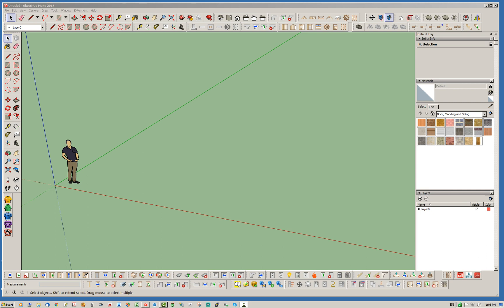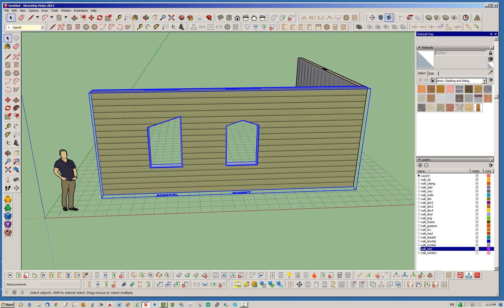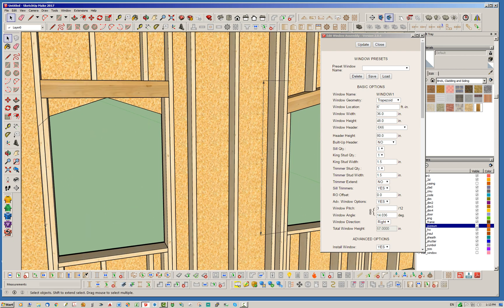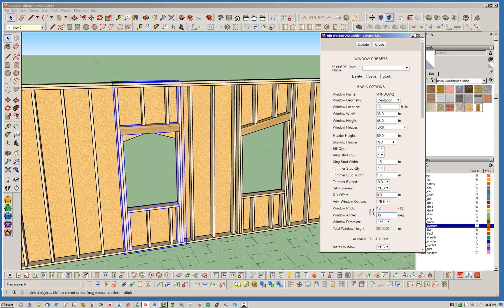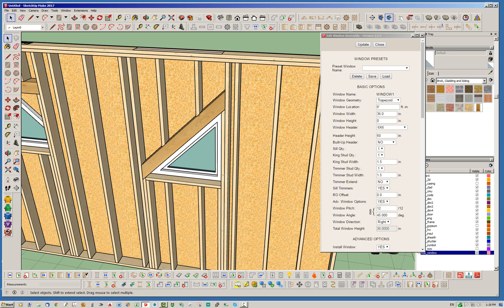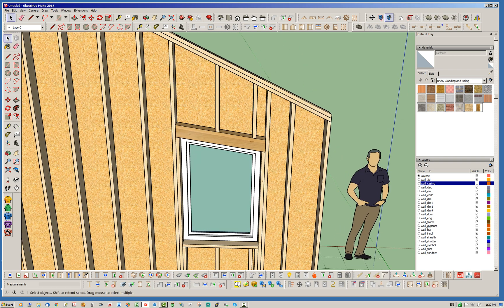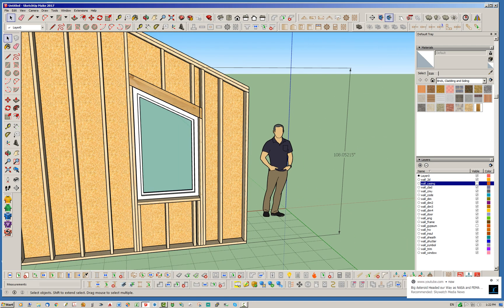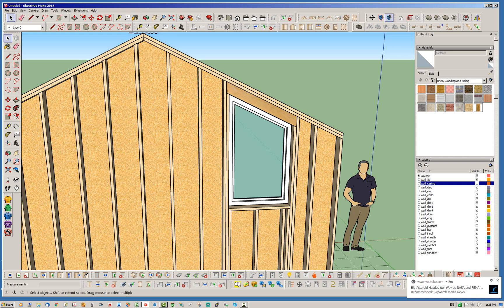Medeek Wall Plugin Tutorial 20 - Trapezoid and Pentagon Windows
A brief introduction and demonstration of trapezoid and pentagon windows.